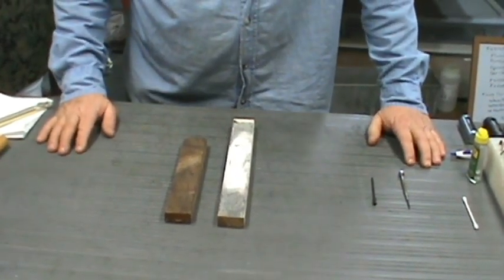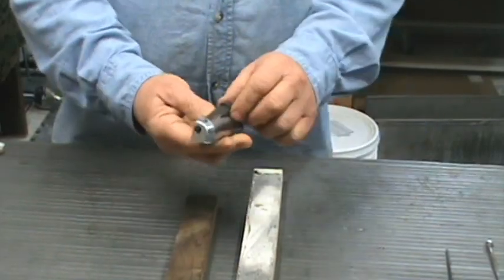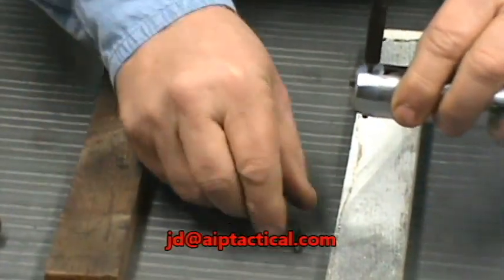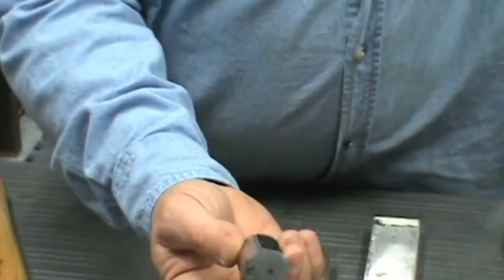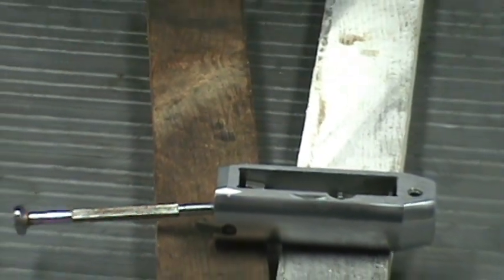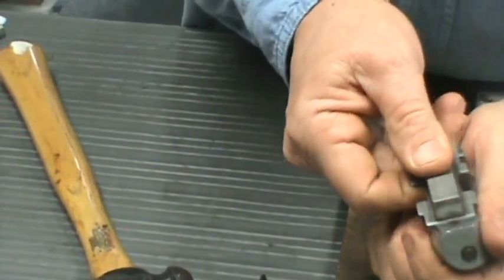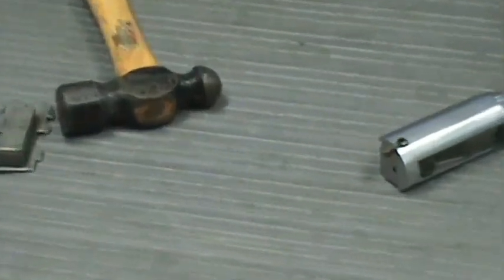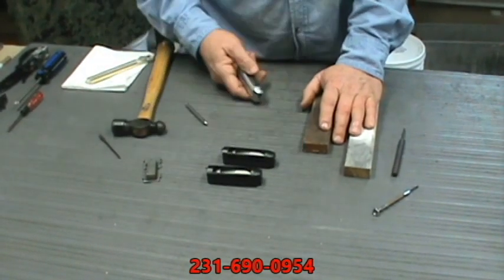Retractor Spring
Music used with no claim to copyright